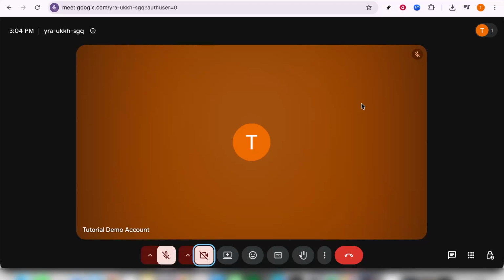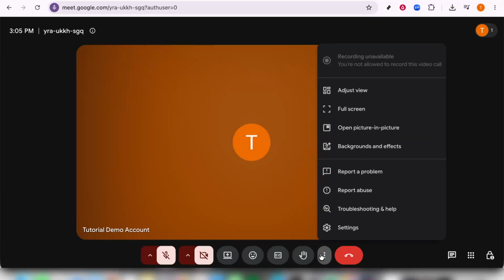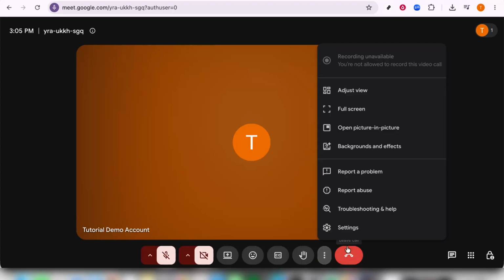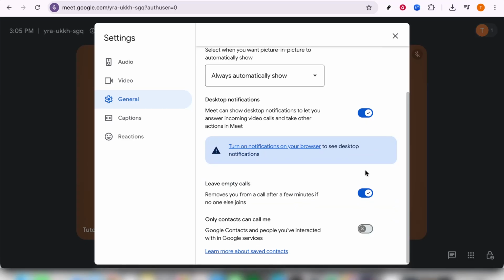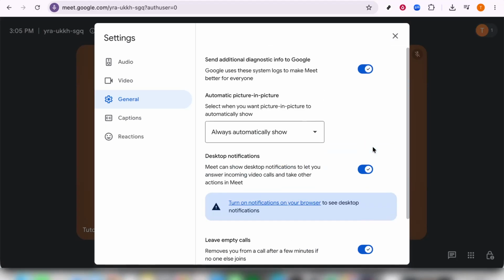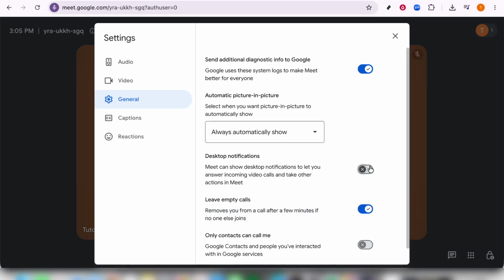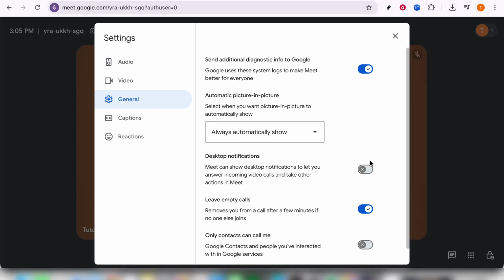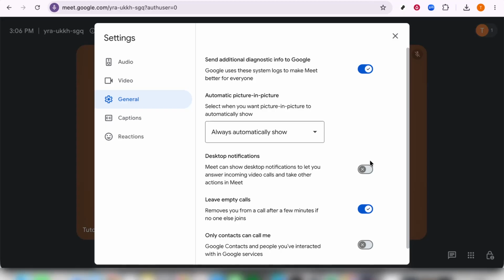How to Disable Desktop Notification in Google Meet | Easy Guide 2026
Today we cover how to disable desktop notifications in Google Meet to reduce distractions and manage meeting alerts more effectively.